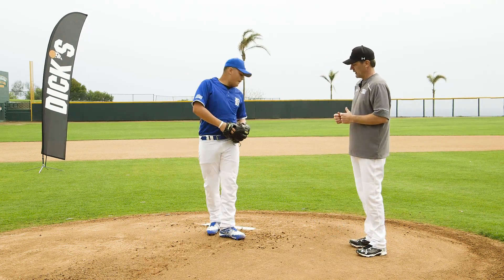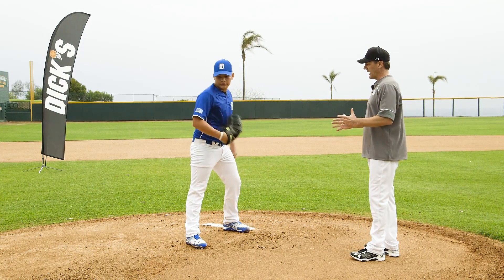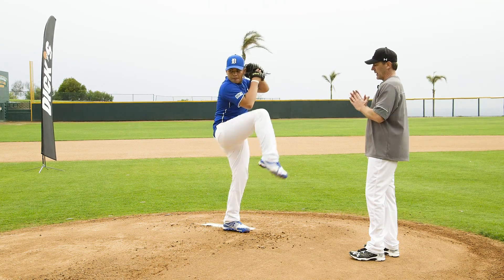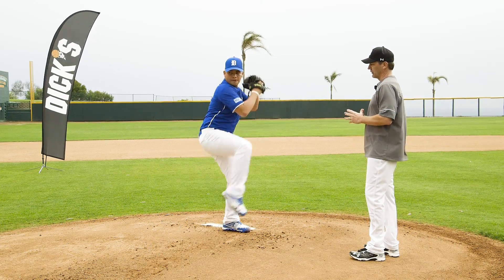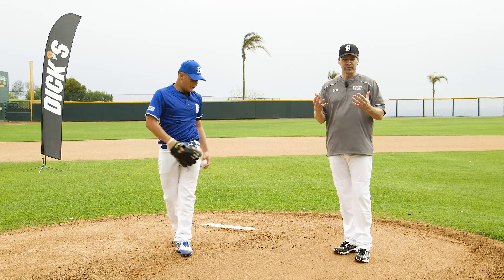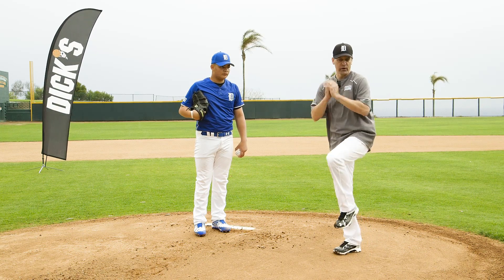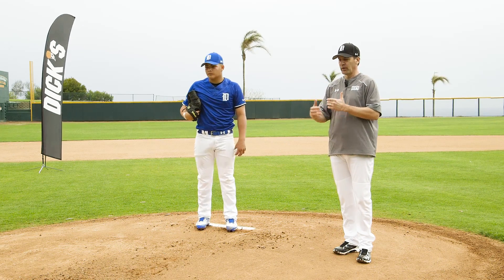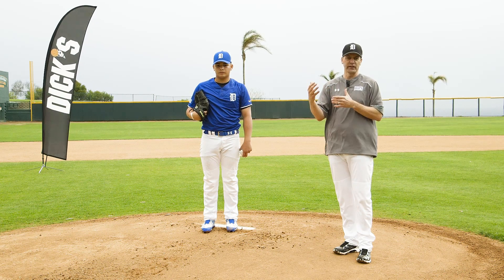ProTips: Baseball Pitching Tips: How to Create Separation on the Mound